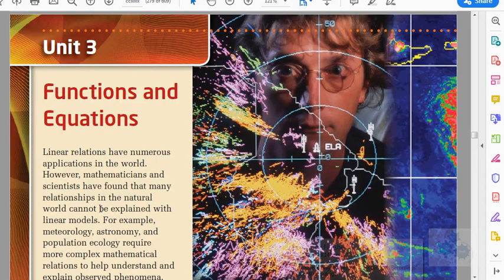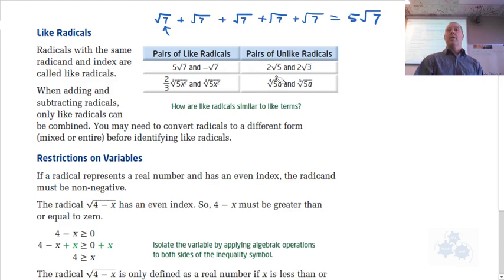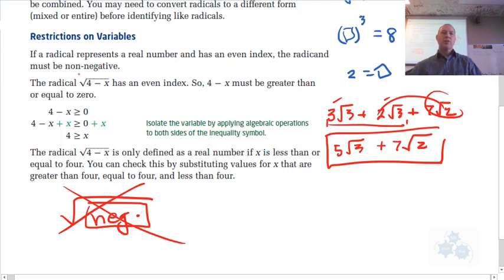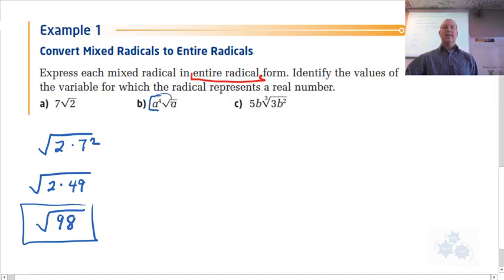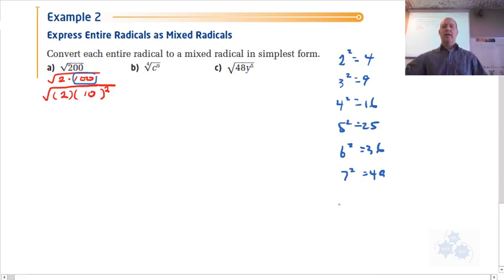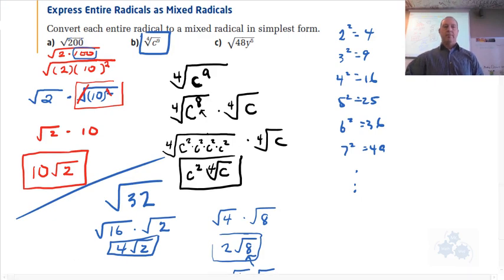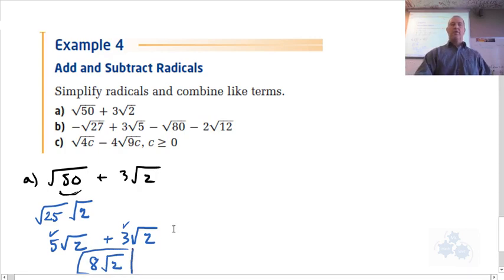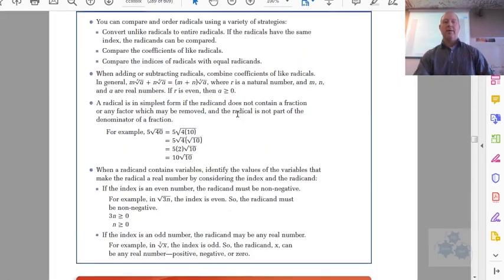PC 20 5.1 Working with Radicals